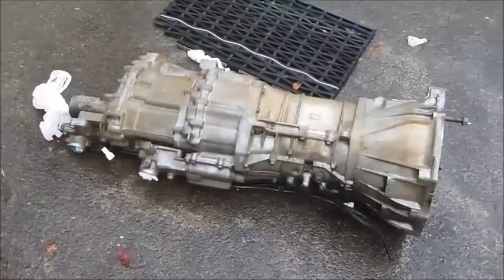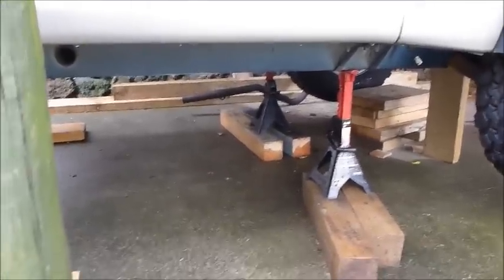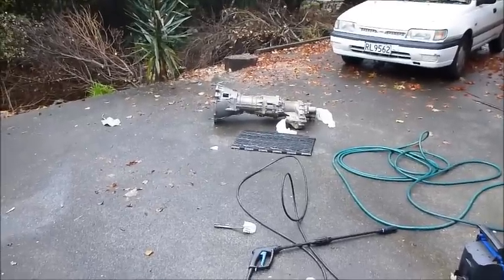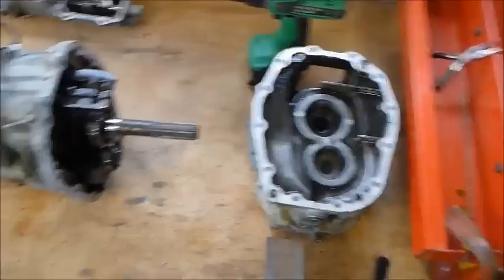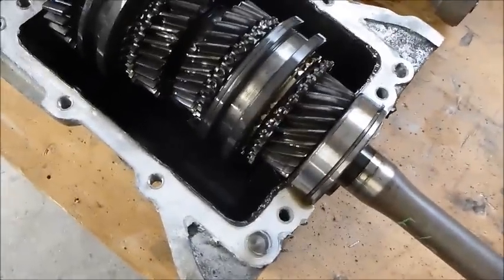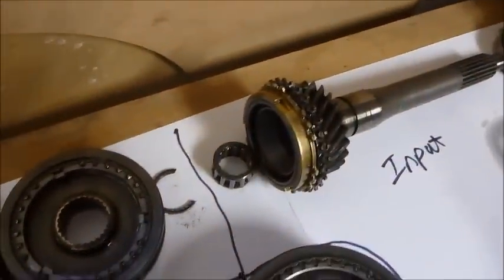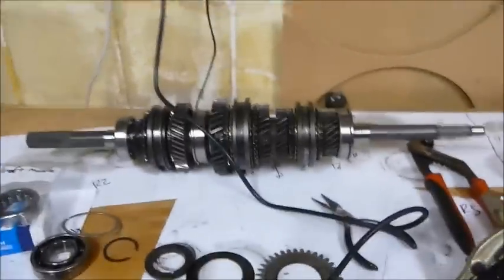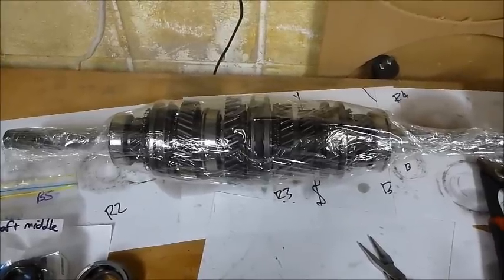Manual gearbox / transmission overhaul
A series of videos showing how I disassembled and overhauled the manual gearbox for my Suzuki Vitara. It's not as complicated as you would imagine, but does require a few special tools and a lot of patience.